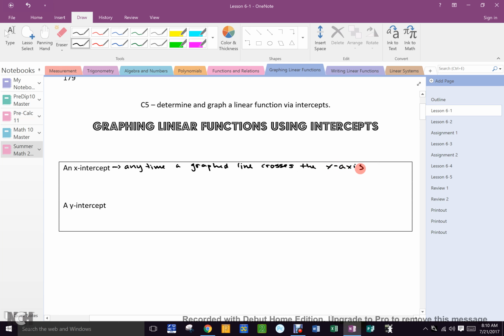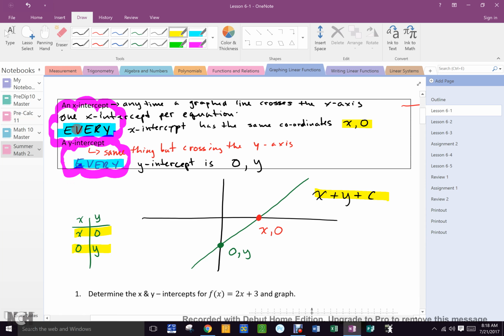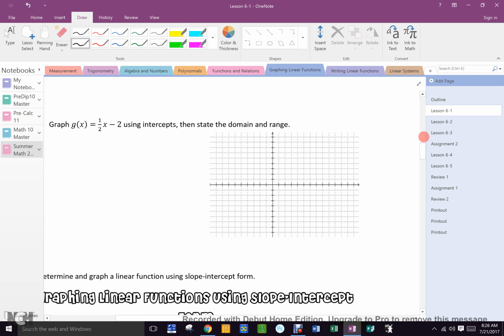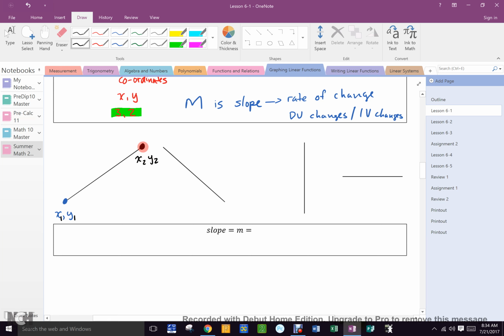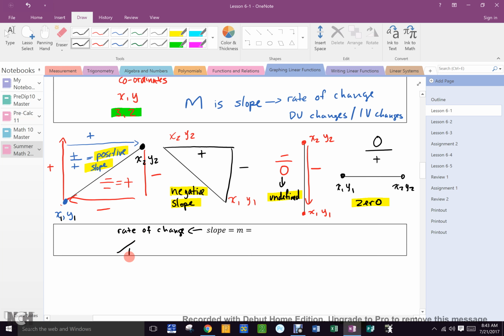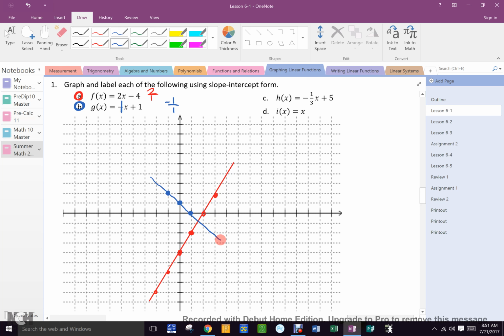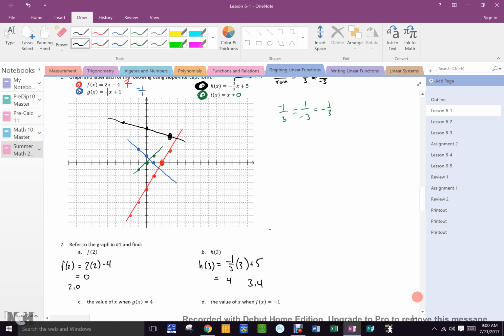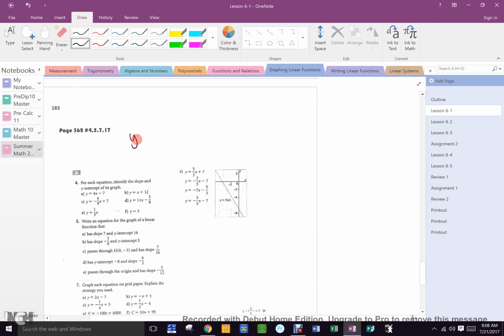July 21 1 Slope intercept Form